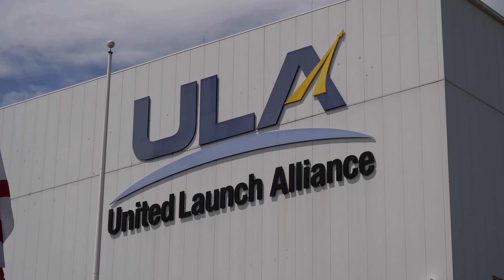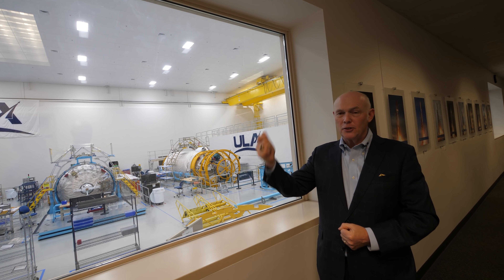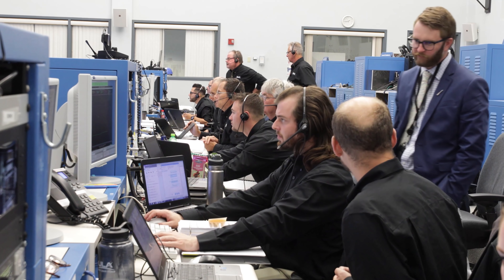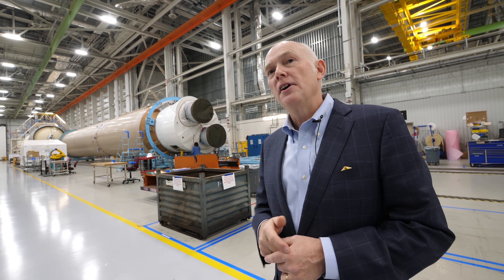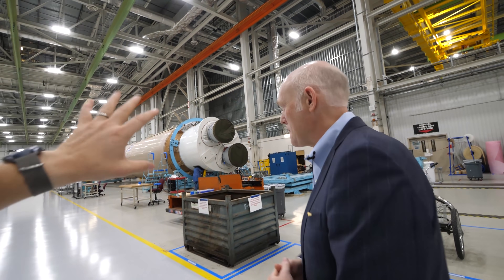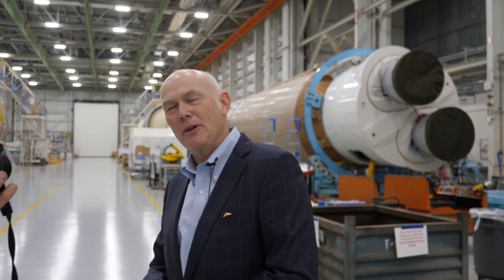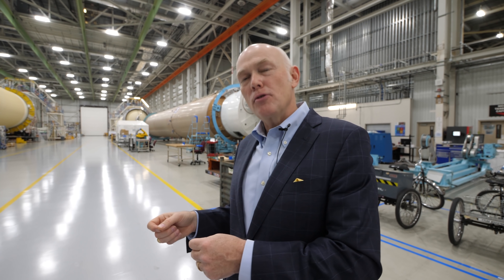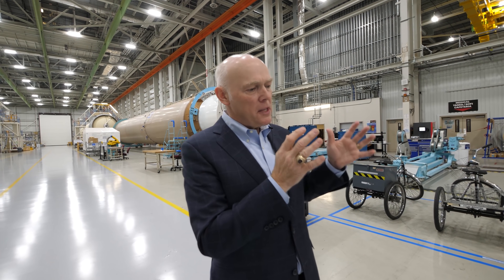Tory Bruno talks about Rocket Engines and ULA's Business philosophy - Smarter Every Day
Tory Bruno is a Rocket Scientist's Rocket Scientist.  He's the real deal.  A guy that knows what he's talking about on multiple levels.

Following me on Twitter is probably worth less of your time... but I'd still appreciate it:

ULA has a website named "Rocketbuilder".  You can build your own mission based on payload and destination.  It's fun to play around with it:

If you REALLY liked it, feel free to help the world get Smarter Every Day by becoming a Patron.

Warm Regards,

Destin